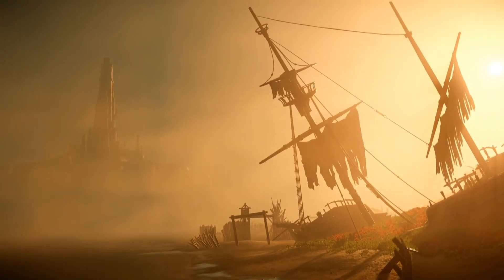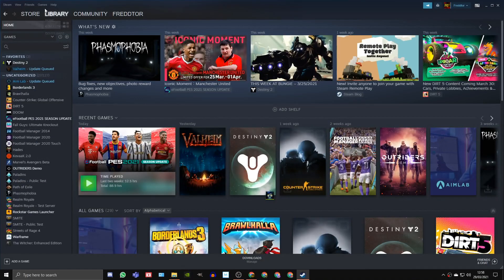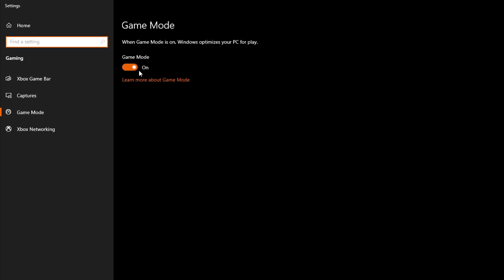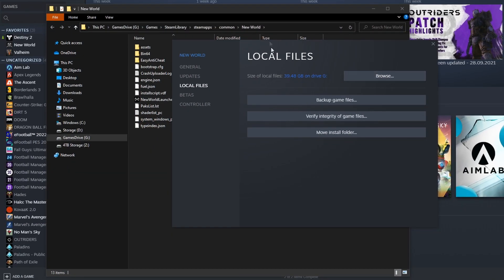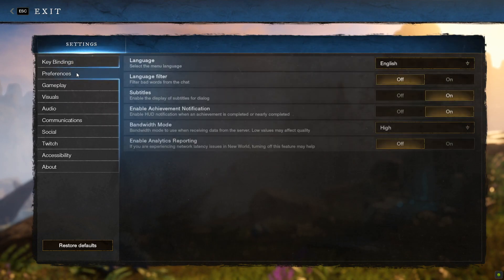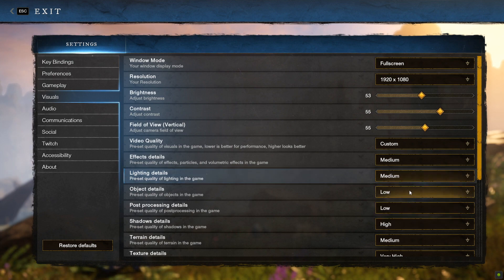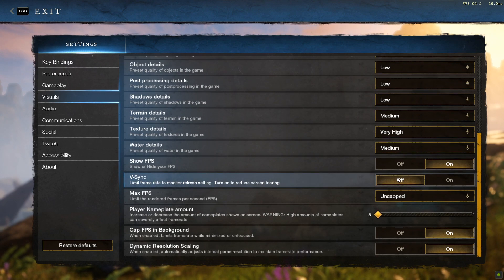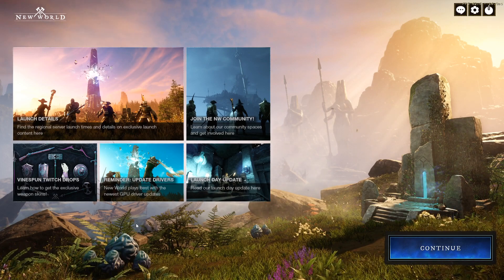New World Guide: How to BOOST FPS and OPTIMISE Performance (Fix LAG & Stutters)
New World HOW TO BOOST FPS and DRAMATICALLY Improve and Optimise Game Performance - Fix LAG - Fix FPS Drops - Fix Stutters! This Guide will show you hot to set The BEST Windows Settings for Gaming and get an EDGE against your opponents in New World Online!

Time Stamps:
00:00 - Intro
00:50 - How to CLEAN Shader Cache
01:29 - Why You Should Turn Off OVERLAYS
01:53 - How To Turn Off STEAM OVERLAY
02:04 - How to turn off GEFORCE Experience Overlay
02:13 - How to turn off Xbox Game Bar Overlay / Background App
02:34 - How to turn off Discord Overlay
02:52 - How to turn ON Game Mode Windows 10
03:25 - How to properly set Hardware Accelerated GPU Scheduling (HAGS)
04:35 - How to set Power Plan
04:49 - Multiple Screens Advice When Gaming
05:02 - How To Turn Off ALL Background Apps
05:17 - Full IN-GAME Best Settings GUIDE For NEW WORLD
08:25 - Make Sure You Check Your TEMPERATURES!
08:41 - Hope this Guide Helps you :) Thanks For Watching